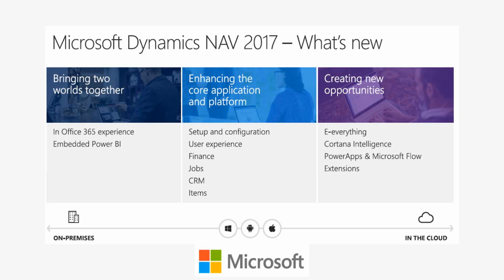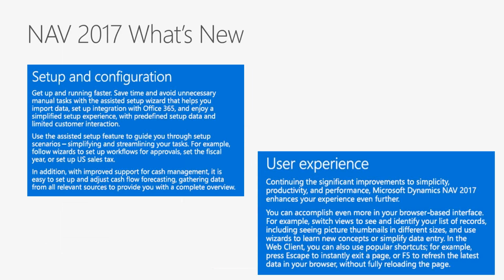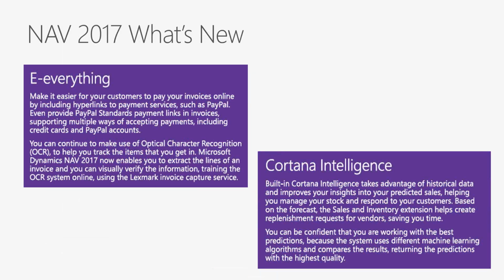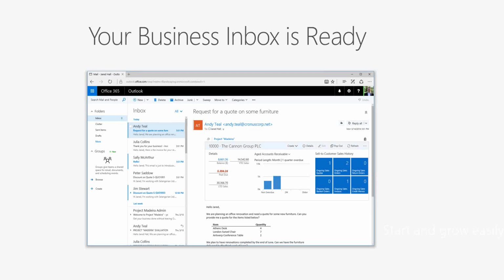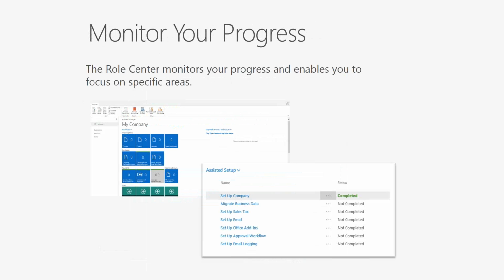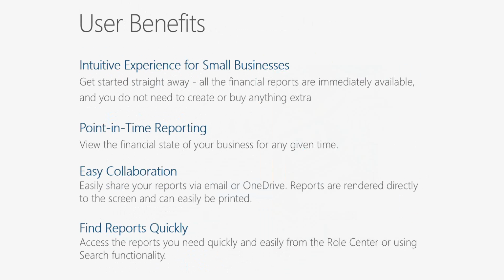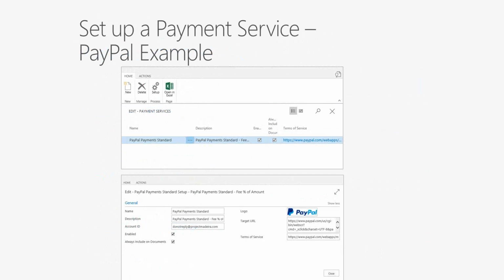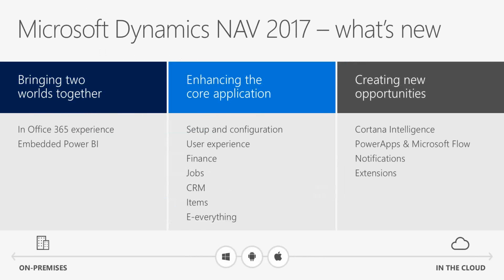NAV 2017 What’s the Big Deal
Are you considering NAV 2017? Do you wish you had the details to make an informed decision? We're here to help! Join us for a review of new features and functionality in the newest version of the software and discussion about how those new features can help you build a value statement to justify the investment in moving to Microsoft Dynamics NAV 2017.

Presented by Jeff Pergolski, Customer Engagement Specialist